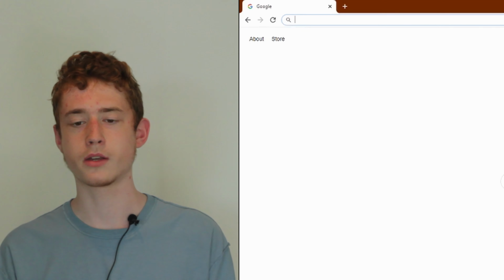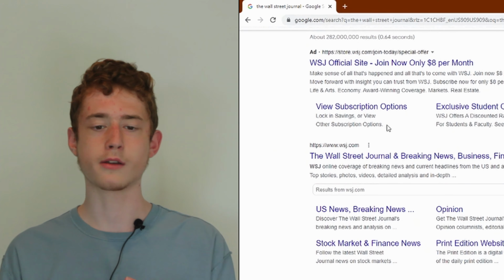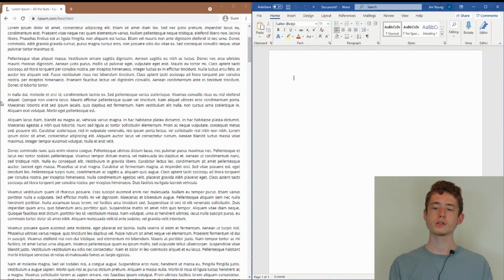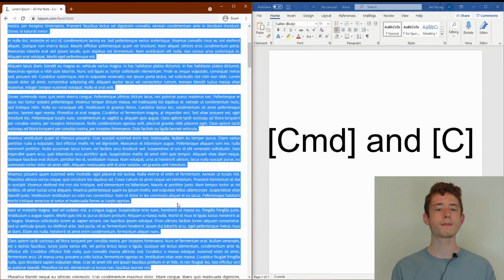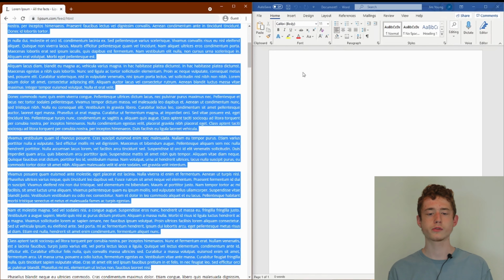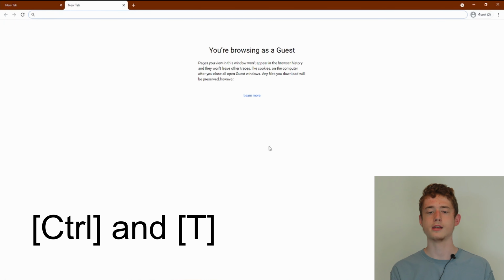How to use the URL system and Keyboard Shortcuts - Transcript Below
Transcript to follow along with while you watch the video is below.
Hello, and welcome to this internet basics tutorial. In this video, we'll be covering a few basic tips that will be useful to you while on the internet. We'll be going over how to enter URLs for certain websites, as well as a few basic keyboard shortcuts, including how to copy and paste text. Let's get into it.

There are trillions upon trillions of different websites and pages on the internet, so it's important to know what exactly you're looking for and how you can reliably get there. That's where the URL system comes in. Every web browser has a bar towards the top of their pages where the current website address or URL is shown. As you can see here, the bar is empty since we haven't navigated to a website yet. We can use the bar in one of two ways. Either we can use it to enter a specific URL, which would end in a three-letter address type such as .com .org or.gov, or we can use it for a Google search, which will bring us results that are relevant to whatever keyword we entered.

For example, let's say I want to see the latest news from the Wall Street Journal to access their website. I could enter their URL directly and type But this method only works if you know the website's exact URL address. If you're trying to access a given website for the first time a Google search can help you navigate to the website with one extra step.

To search for a website type in the name of the organization that owns it. For example, simply type Wall Street Journal, or an abbreviation such as WSJ. When you search with this method, your search engine will produce many relevant results, but the very first one that comes up is usually the site that you're looking for.

Now let's move on to keyboard shortcuts.  Your computer is an extremely complicated machine that can perform countless unique functions. The keyboard shortcut system is designed to help you harness these capabilities in a more straightforward way. One of the most common shortcuts that's used is actually a set of two: copy and paste. When you want to enter large amounts of text into an email or document from somewhere else, copy and paste is an excellent alternative to retyping the entire thing. To do this, you first need to highlight the text that you want to copy. This can be done by holding down the left mouse button and dragging your mouse across the mass of text that you want to copy. You'll know that the text is highlighted when it becomes tinted with a light blue background. Once all of the desired text is highlighted, you'll want to press the control and C keys at the same time. If you're on a Mac instead of a Windows computer, it'll be command C instead of control. After that, switch over to the area that you want to put the text such as your email draft and press control or command V,  depending on your computer. The text should instantly appear in that space.

Other keyboard shortcuts operate in a similar way. To refresh a frozen page, for example, you can use control R. If you want to open a new window in your browser, you can use control N and if you want to open a new tab within your current window, you can use control T. Two other useful commands that are specifically for Mac computers is command Q, which closes the application that you're currently on, and command space, which brings up your computer's file search.

In this video, you'll learn how to reach websites within a web browser, both through Google searches and direct URL entry,  and you also learned a few basic keyboard shortcuts to help you better harness the abilities of your computer. I hope this proves useful to you in the future and good luck.